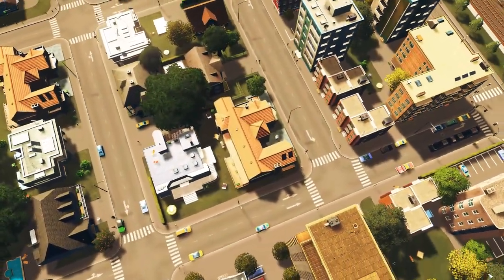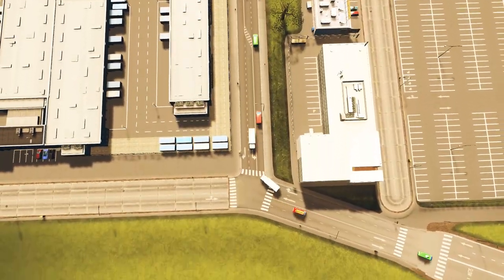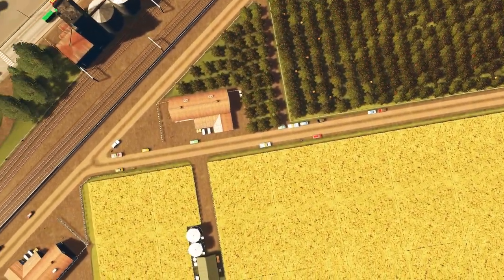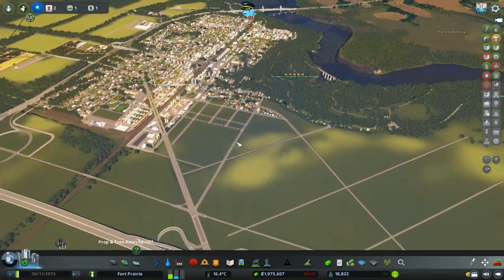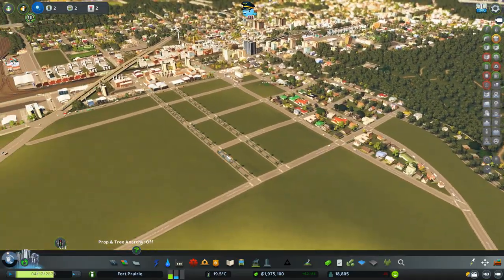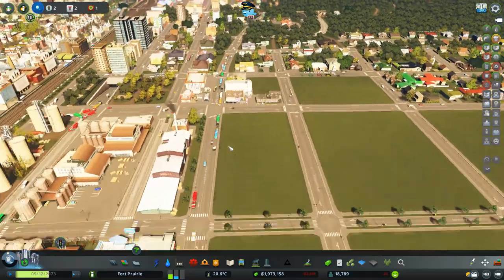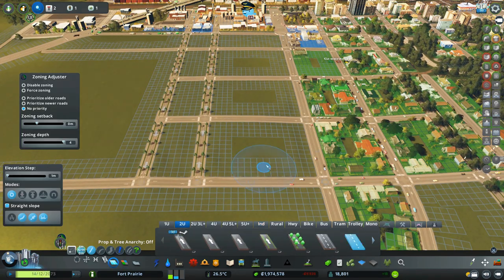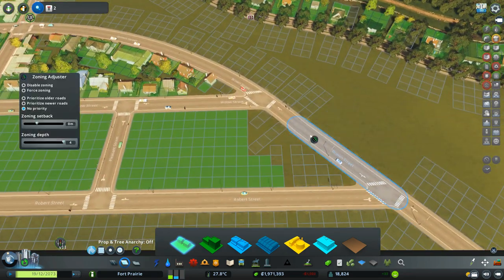Small Parks – Fort Prairie – Cities Skylines Let's Play – Episode 25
In today's episode, we build a couple small city parks, as we expand out Greenberg with residential zoning! We build a high school campus, and a library as well!

This video depicts the building of a city on the Biomes Valley map from the recent Content Creator Map Pack! This series is set in the South-Western Alberta, Canada.

If you'd like to play on a custom map I made for our other series Brockton County, here it is

Music: Farmhands – TrackTribe; My Train’s A Coming – Unicorn Heads; Bright Eyed Blues – Unicorn Heads; You Are my Rainbow – Unicorn Heads; Rocking Chair – Unicorn Heads; Everything Where it Needs to Be – Nat Keefe & Hot Buttered Rum; Sunshine on Sand – Unicorn Heads; Cats Searching for the Truth - Nat Keefe & Hot Buttered Rum; Center Ring – Freedom Trail Studio; Temptation – Chris Haugen; Whaling City – Freedom Trail Studio; Green Green Garden – Chris Haugen